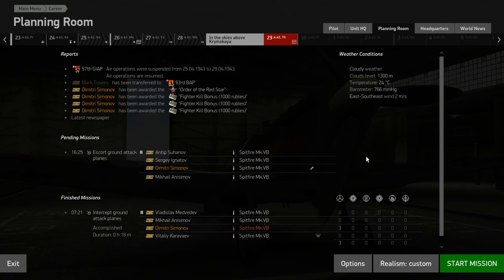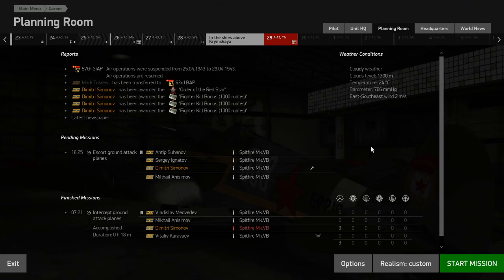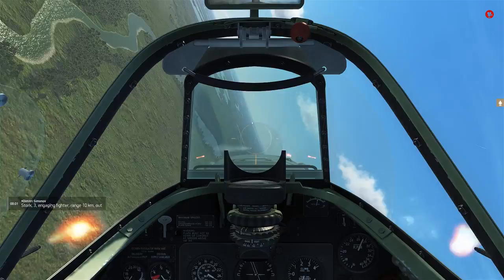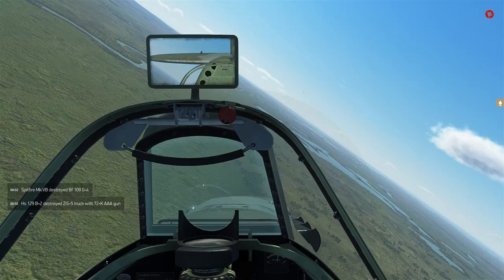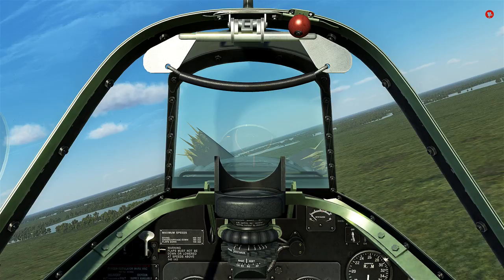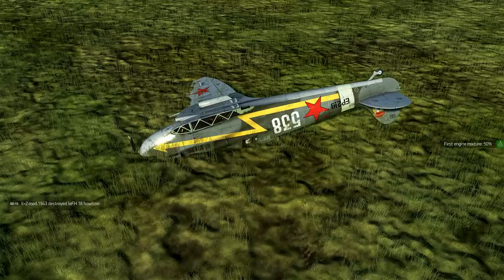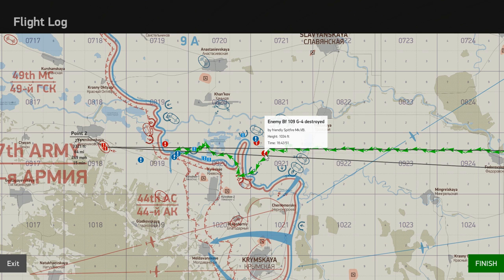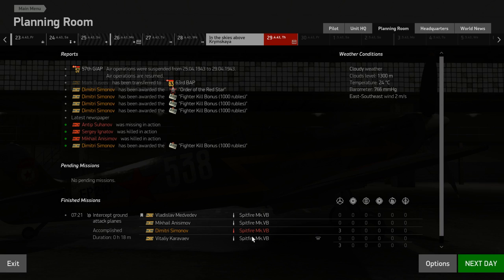IL-2 Sturmovik: Kuban Career: Dimitri Simonov Ep.4 - Need more Ammo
Join me a new series this time following the Russian Pilot Dimitri Simonov as he fights is way through the Battle of Kuban flying the beautiful Spitfire Mk.VB.